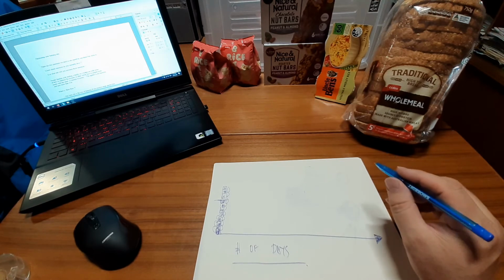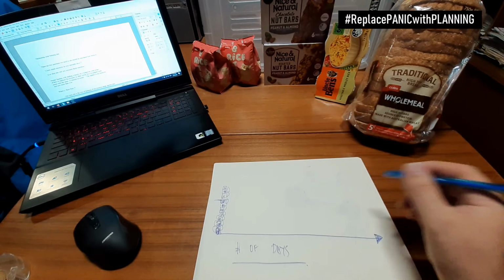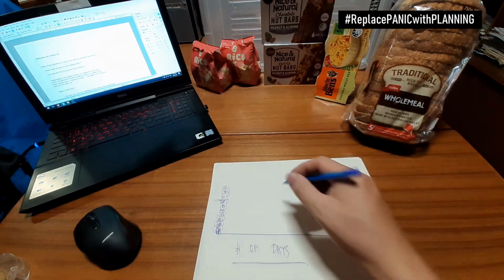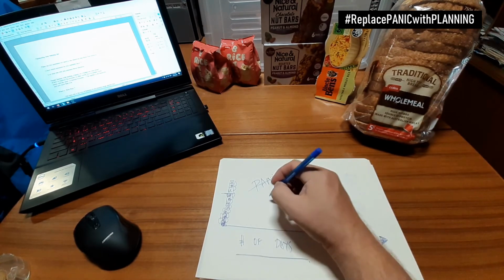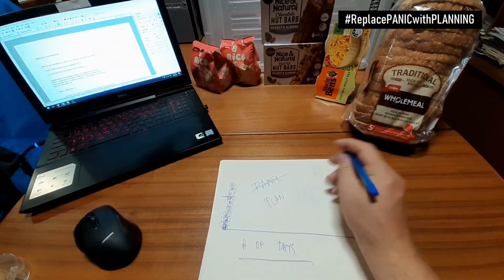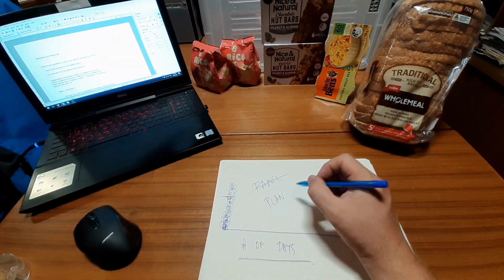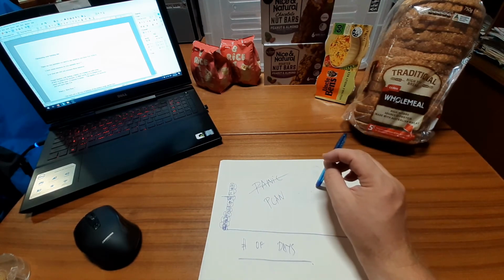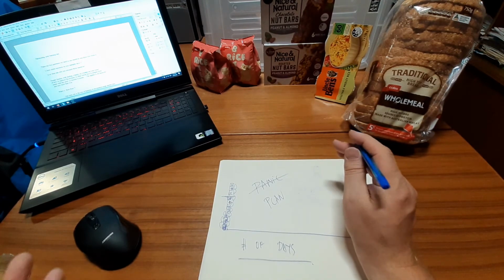Surviving Panic Buying - Optimizing Your Burn Rate - (18th Mar 2020)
Panic buying has led to a strangled food supply chain across many cities throughout Australia.    So what can you do ??   Well, you can't control what food and supplies are in stock, but you can use this as an opportunity to build a clear picture of your requirements by computing your burn rate !

  So there's two questions to need to ask yourself today,

  1) How Much Resources(Food/TP) Do You Currently Have ?

  2) At What Rate Will You Consume Those Resources(Food/TP) ?

    Pexels Videos: Daugilas Kakaras